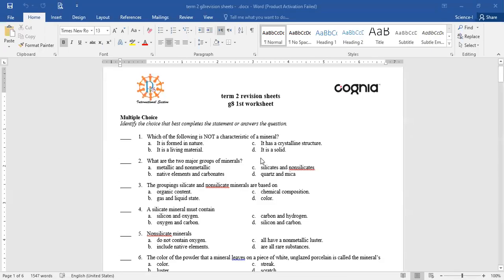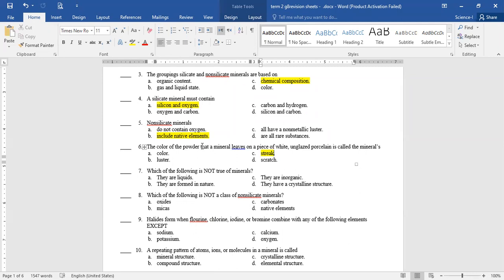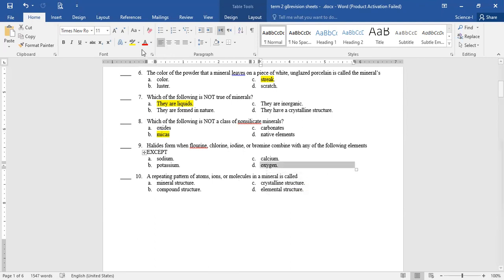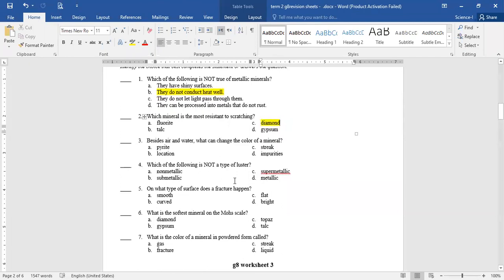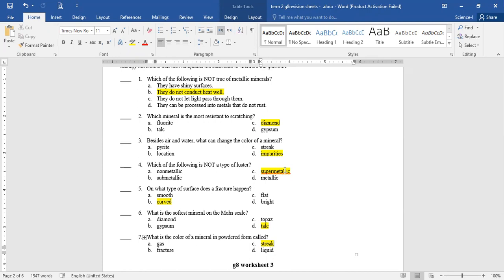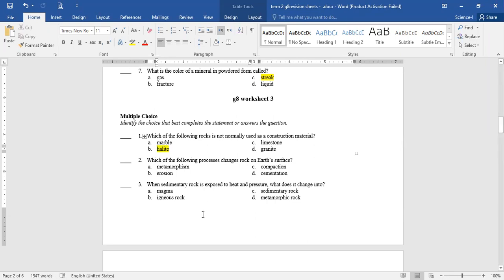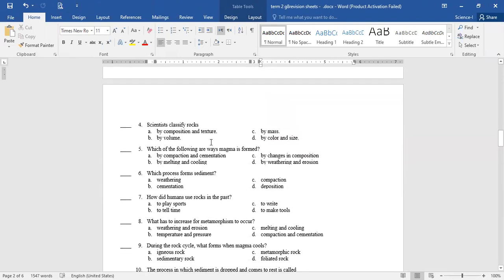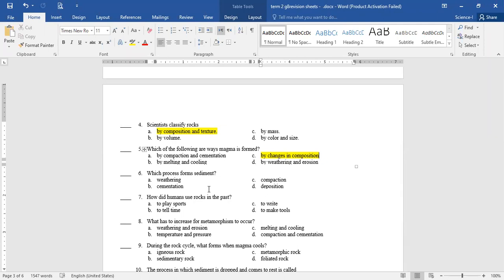science g8 term2 revision